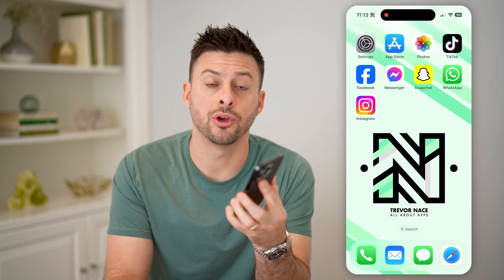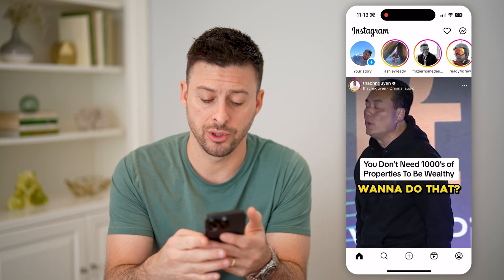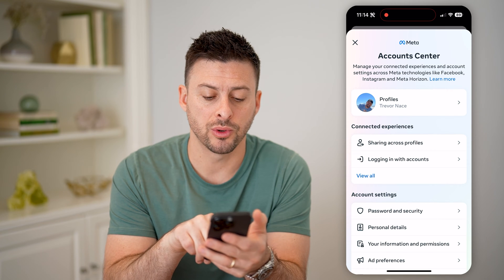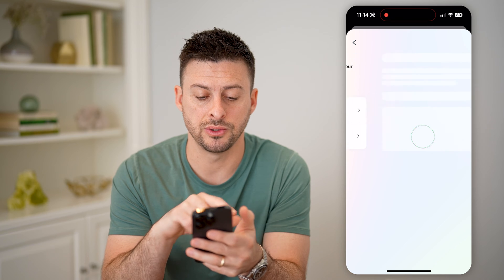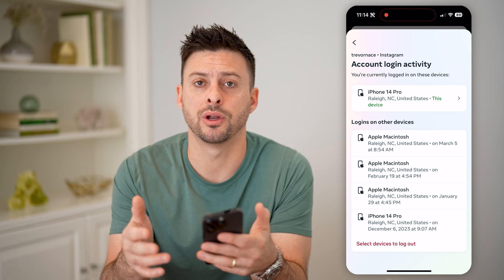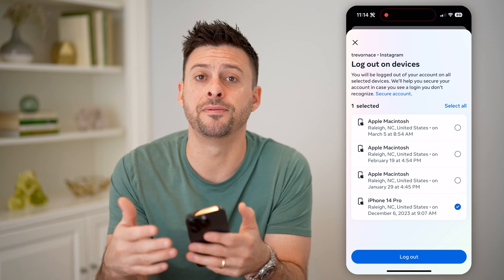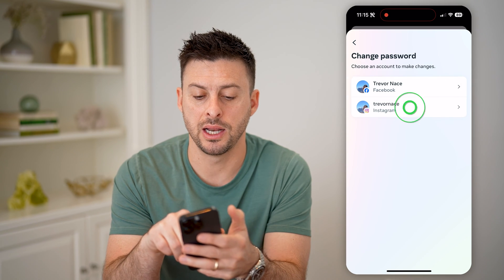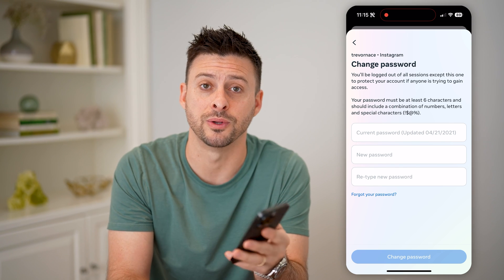How To Check How Many Phones Logged In To Instagram Account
Here's how to check how many phones are currently logged into your Instagram account and how to log them out if you want.